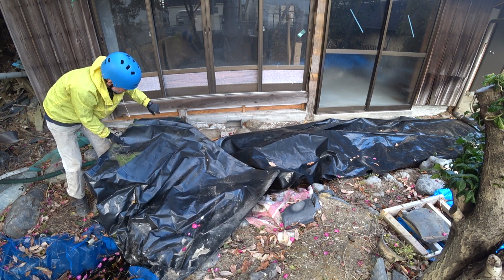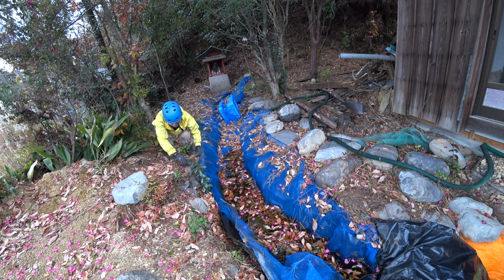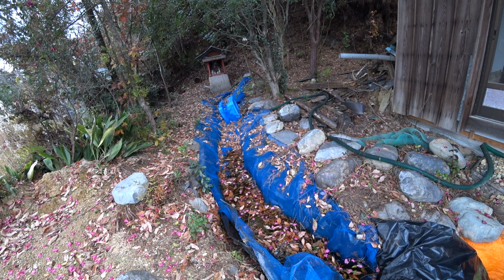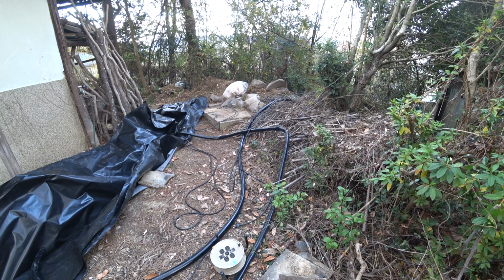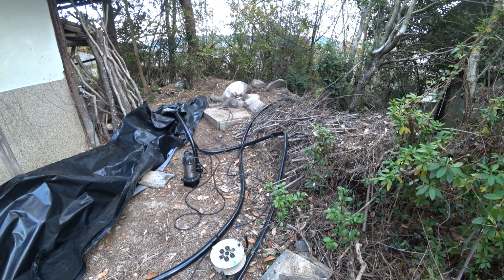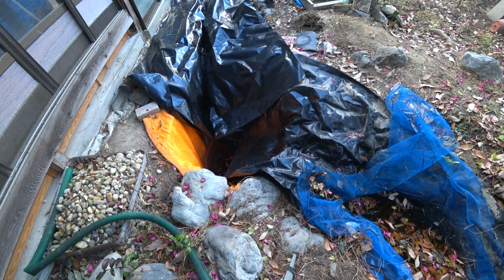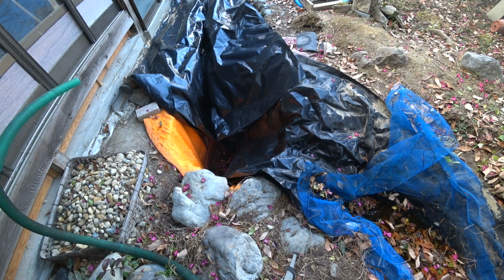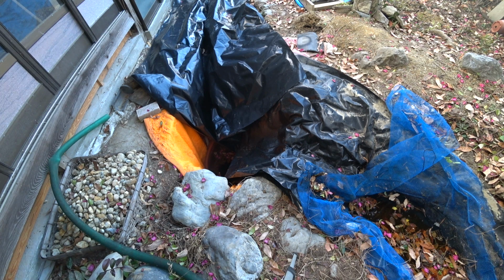Nature Wonderland; checking the sloping of the southern canal 20221225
I finished adjusting the pond liners for the middle stream and the southern section of the canal. The liners were now touching the bottom of the waterways and hanging down into the end pool in an appropriate manner. Having completed the adjustments, the next step was checking if the sloping of the bottom of the southern canal would work as expected. I wanted to see if the water flowed out of the west end of the liner when its east end got deep enough. To my great relief the sloping worked just fine.